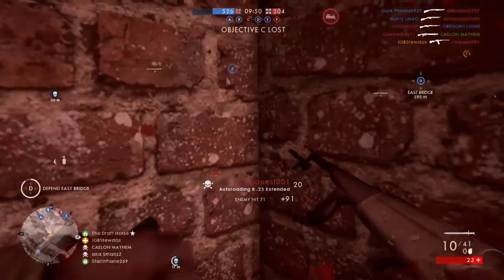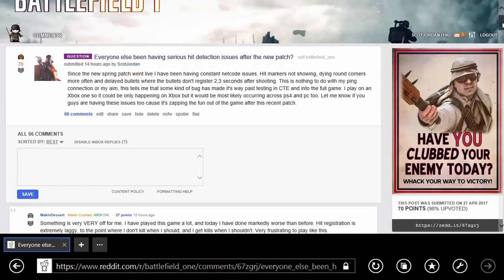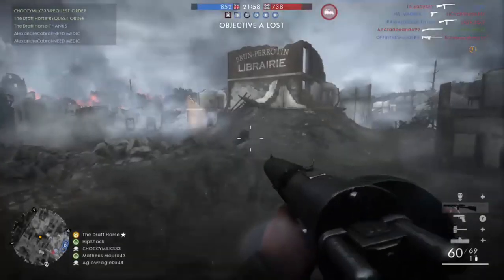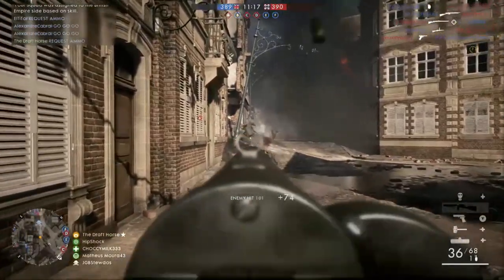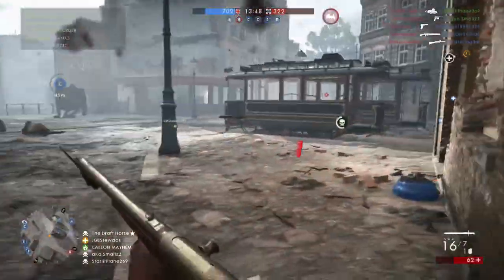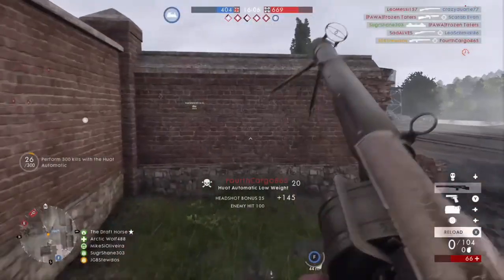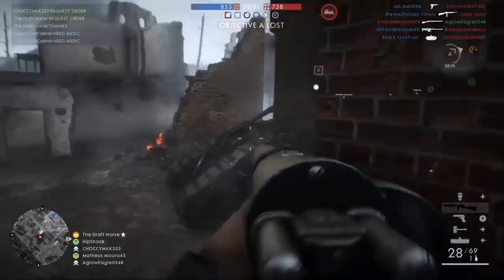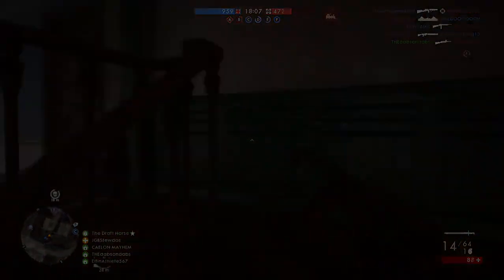MASSIVE NETCODE ISSUES - Post BF1 Spring Update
Just a quick video breaking down the bad hit detection and netcode problems that BF1 seems to be having after the most recent update.